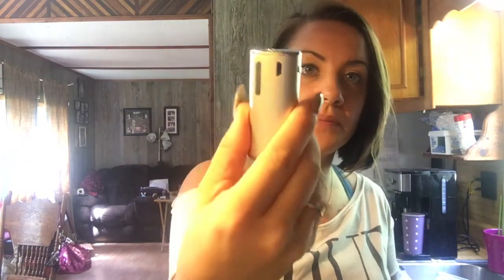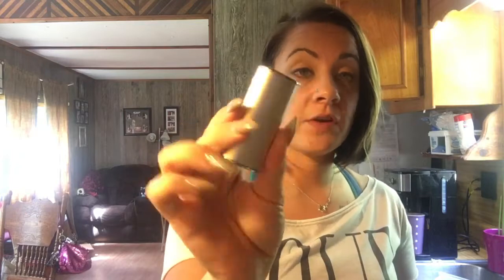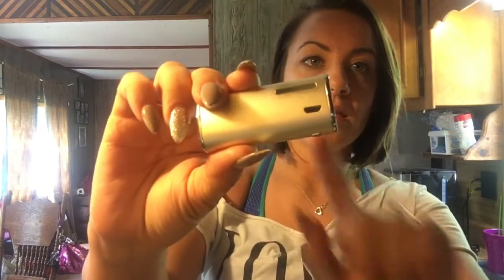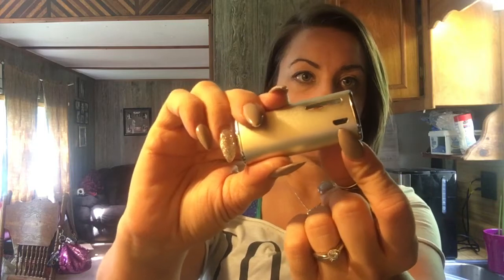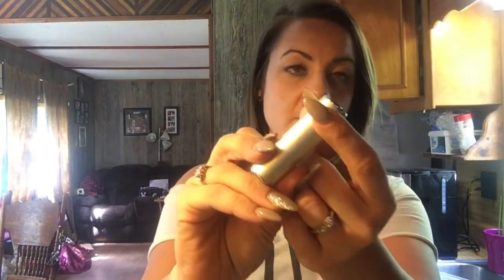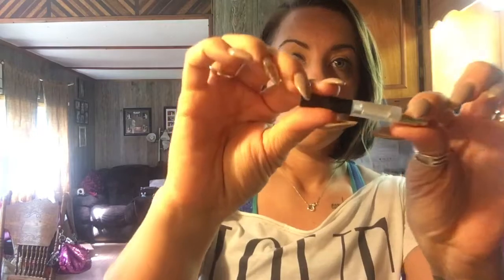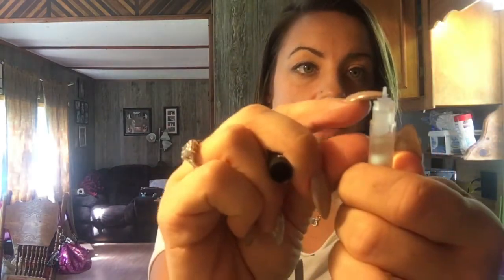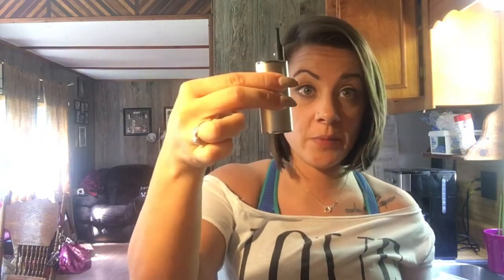RevivalVape.com product review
Review of Revival Vape e-cig